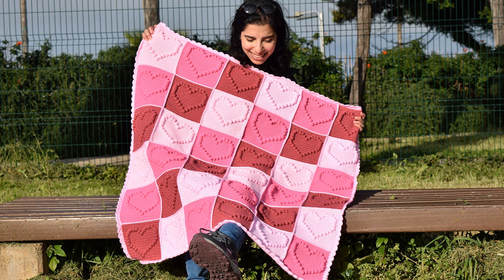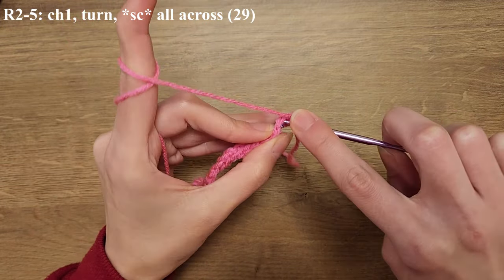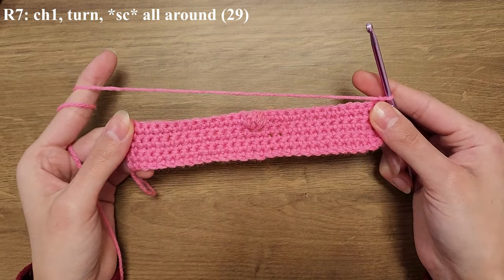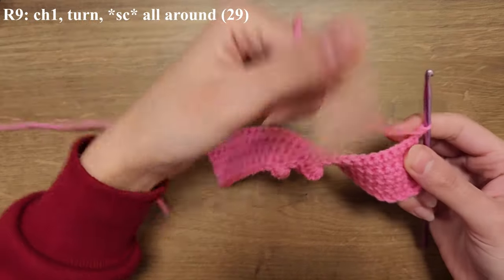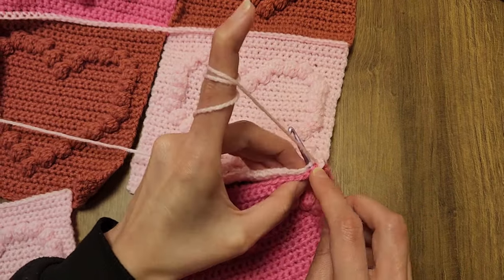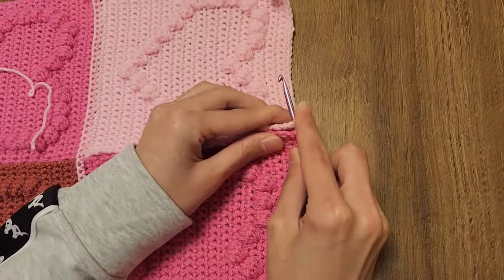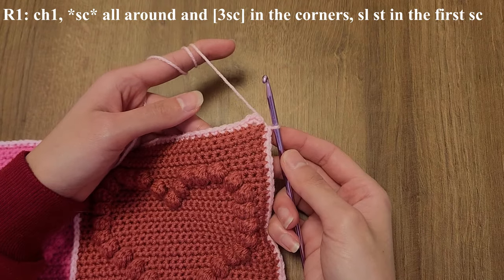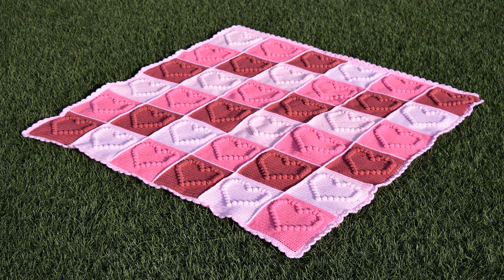Crochet Bobble Heart Squares Blanket | Crochet Tutorial 💖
A tutorial on how to make a bobble squares blanket. 💕 This crocheted blanket is like a hug in every stitch and makes a great baby shower gift or a cherished family heirloom. 🌸

📏 Blanket Measurements:
Width: 36 inches (92 cm)
Length: 44 inches (112 cm)
The blanket is perfect for crib use, stroller outings, or swaddling.

✨ Material Needed ✨
- lightweight acrylic yarn
- 4 mm crochet hook
- tapestry Needle
- scissors

🧶 Happy Crocheting

⏰ Timestamps:
00:00 intro
00:11 material & stitches used
00:31 base square pattern
4:43 stitching the squares
12:07 crocheting border
15:24 outro